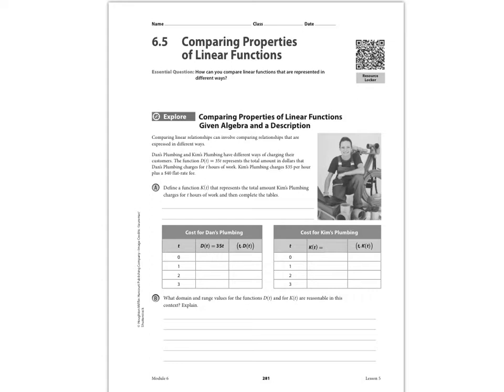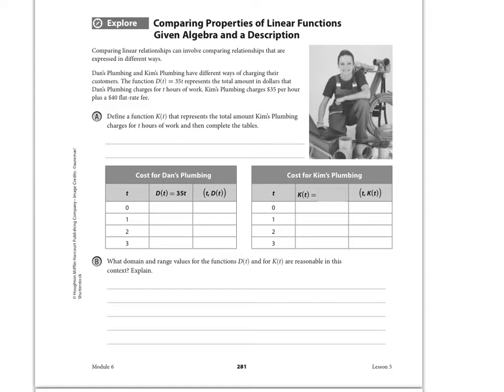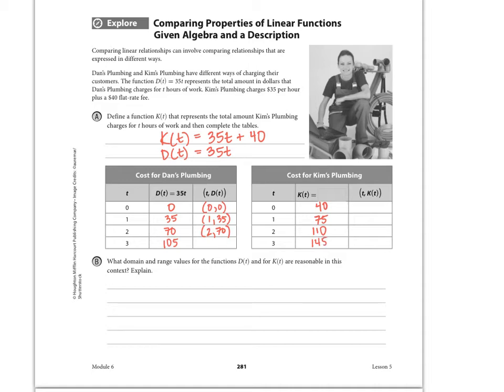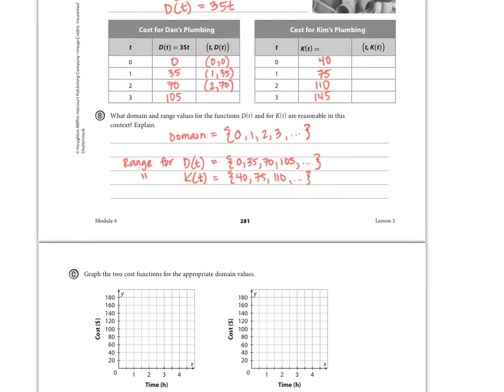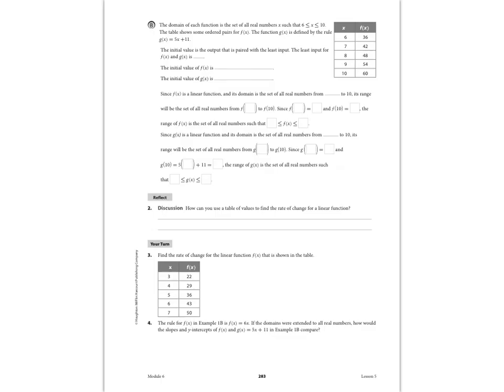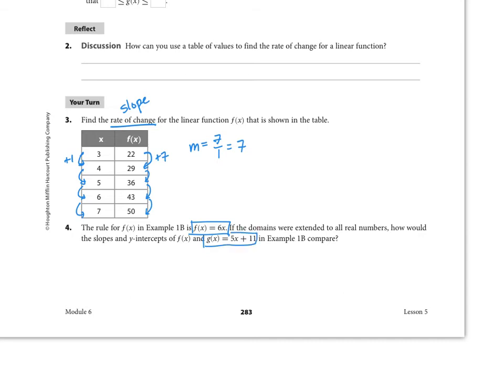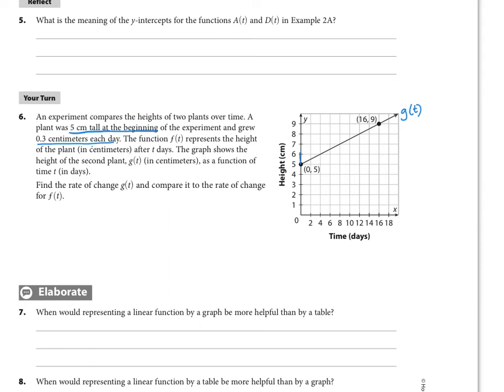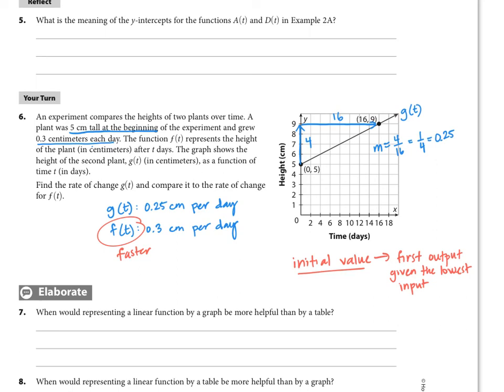HEMS Math 1 Lesson 6.5